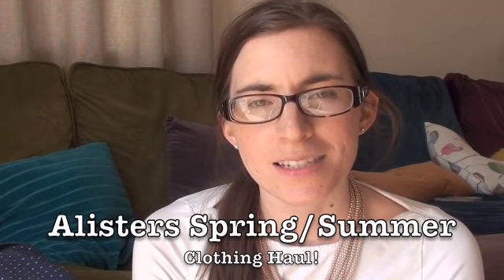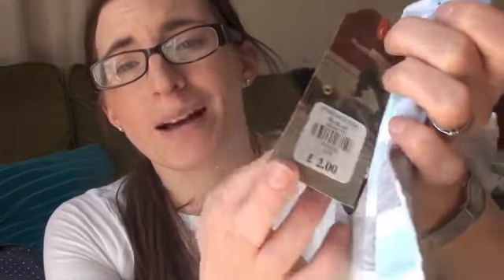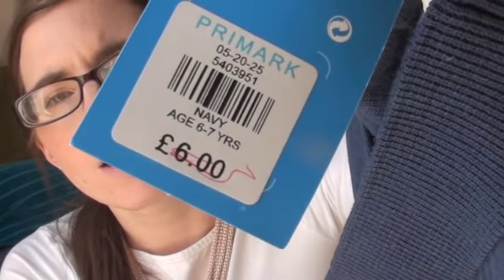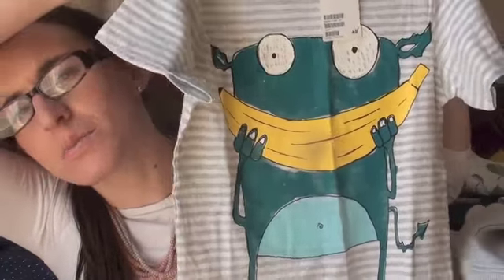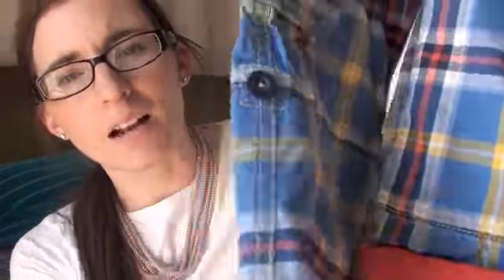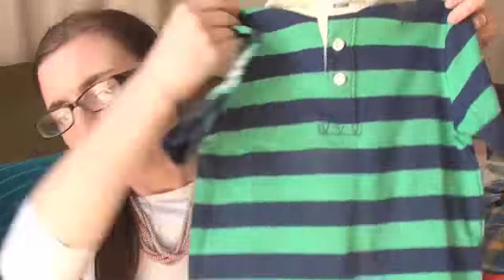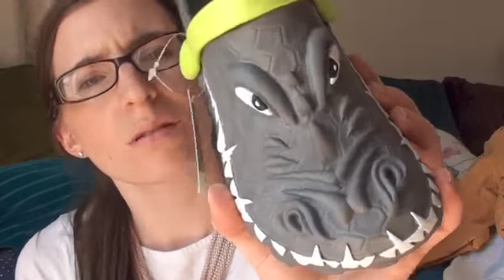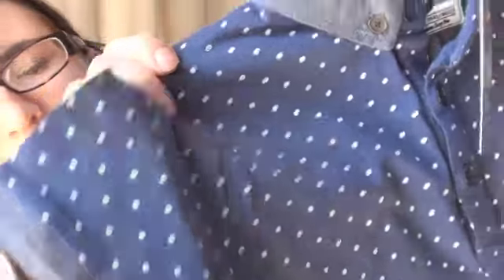Alisters Spring/ Summer Clothing Haul 2014